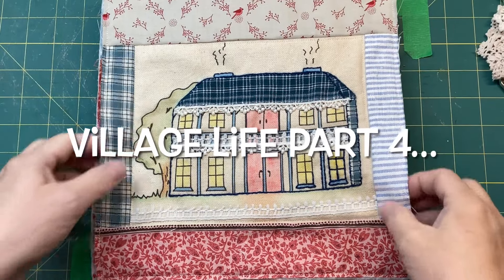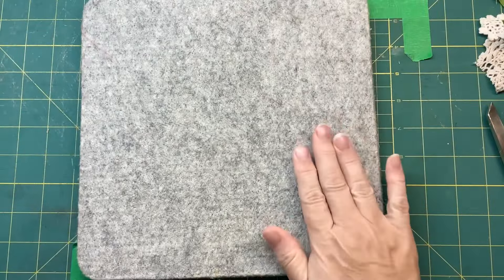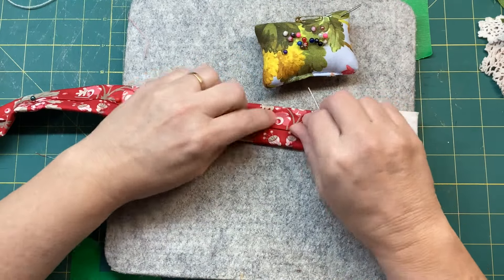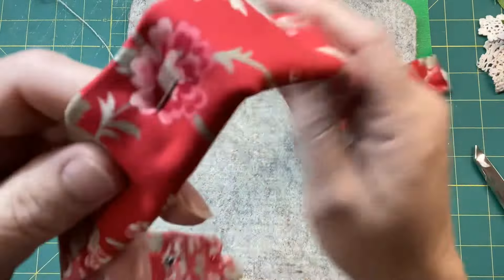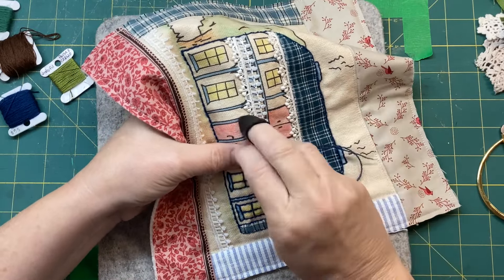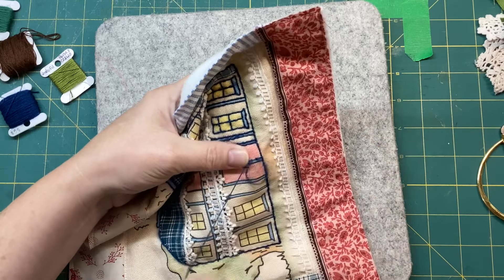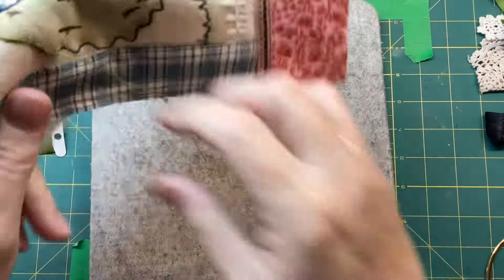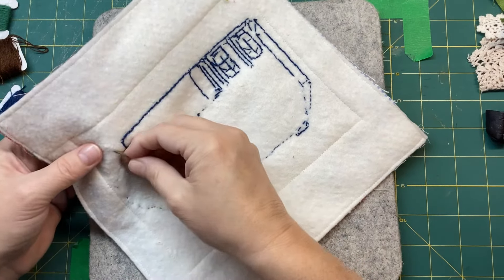Village life panel & roxysjournalofstitchery pt 5…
Village Life Project and roxysjournalofstitchery

Hello guys l thought as l was going to make a bag anyway l might as well do both.
I am creating a shoulder hand bag with this piece.